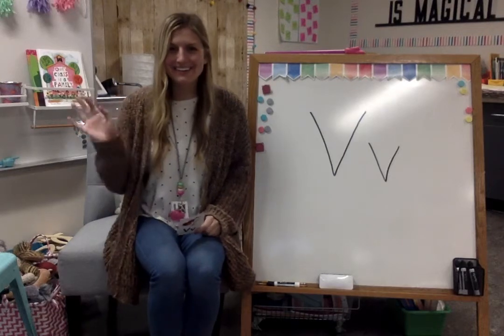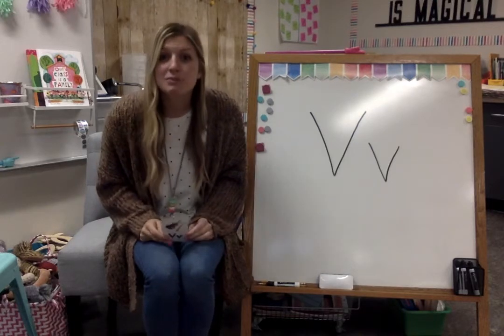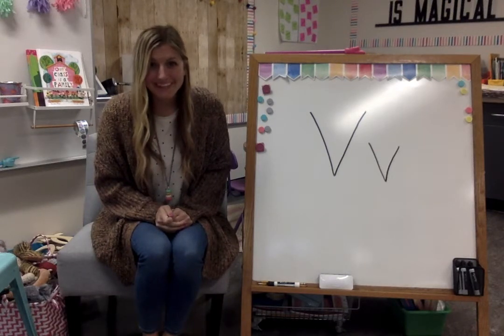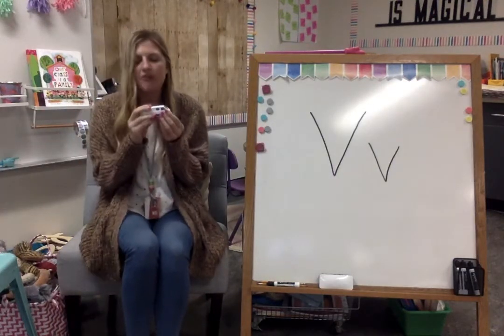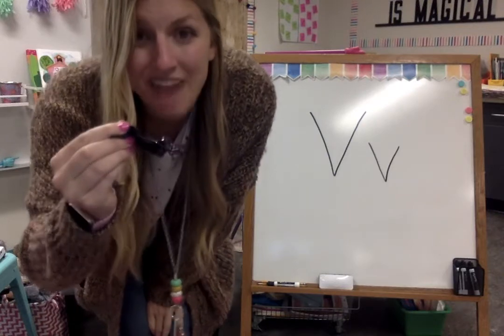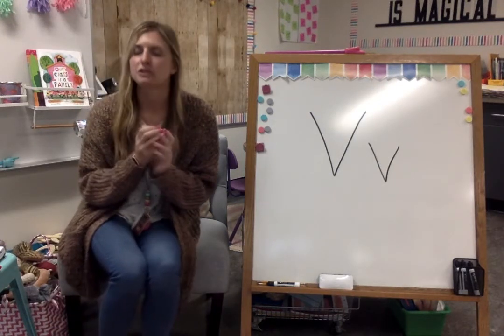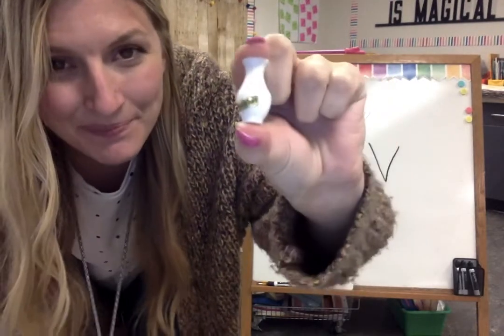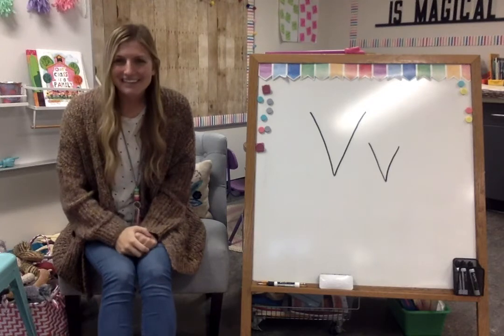Letter Vv- Phonics